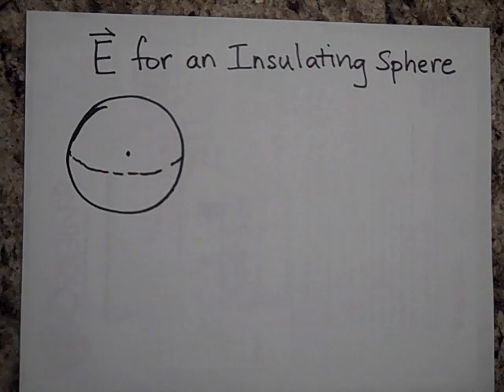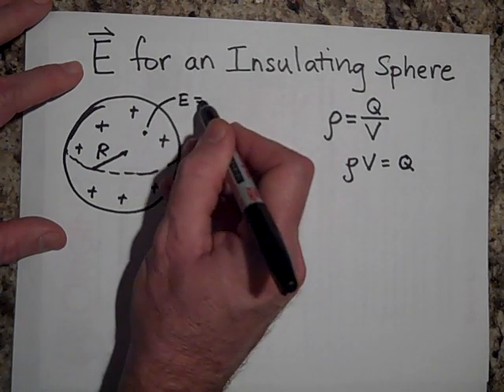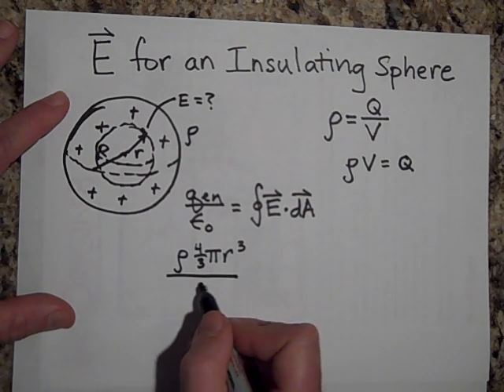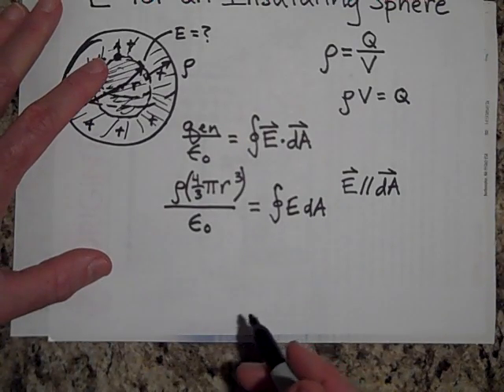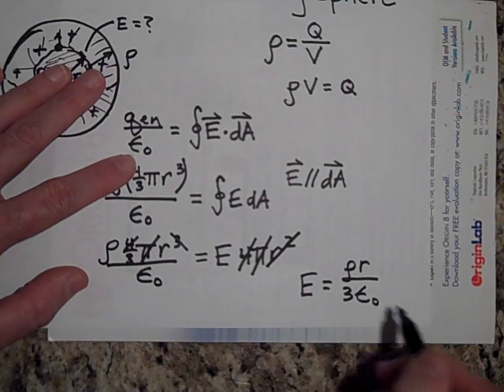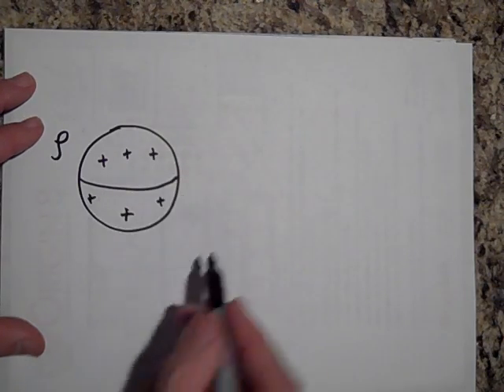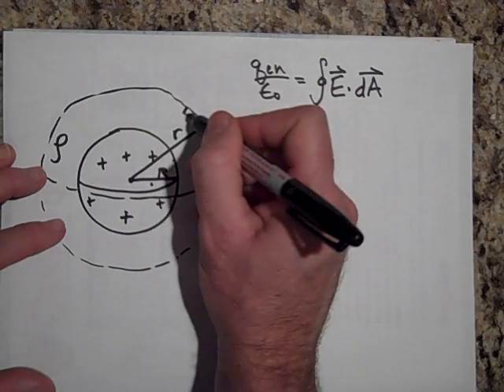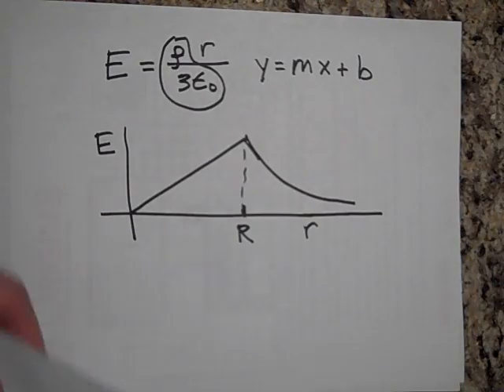Using Gauss's Law to Find the Electric Field for a Non-Conducting Sphere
Explains how to use Gauss's law to find the electric field for a non-conducting sphere.